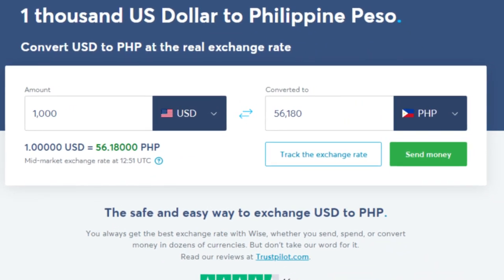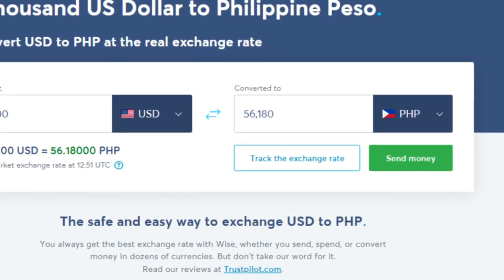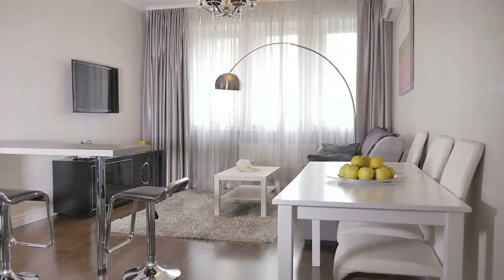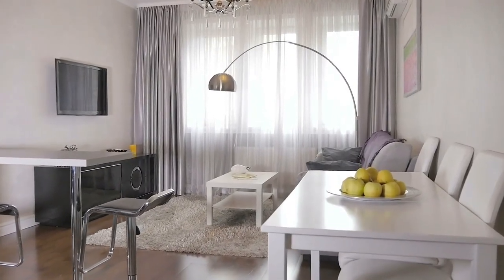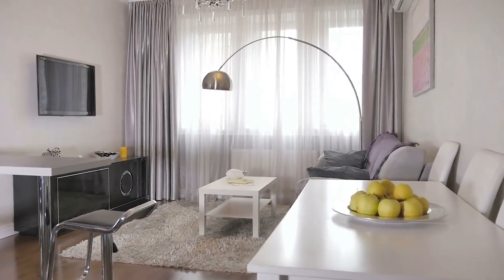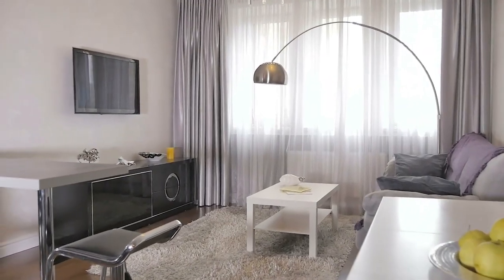DO THIS BEFORE MOVING TO THE PHILIPPINES (Copyright Free Content)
There are many things to consider when moving to the Philippines. But in today's video, I give the number one piece of advice for expats who are looking to live in the Philippines. This simple method ensures you have a backup plan, including a financial backup plan and living arrangements, when moving to the Philippines.

As we've seen over the years, just about anything can happen for expats living in the Philippines, so if you are new to the Philippines or planning to move to the Philippines shortly, it is always a good idea to have some additional cash and backup plans just in case.

The reason for this video is that many unfortunate situations have happened in recent times involving foreigners who have moved to the Philippines. However, for many who decide to retire in the Philippines or go all in, some do so without a backup plan or backup cash. Therefore this video highlights how important it is for anyone planning to move to the Philippines.